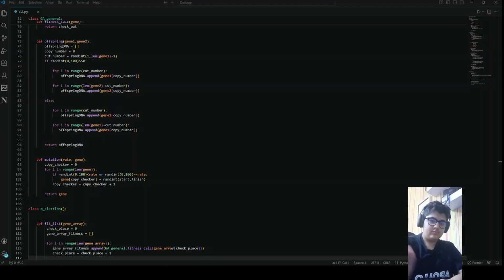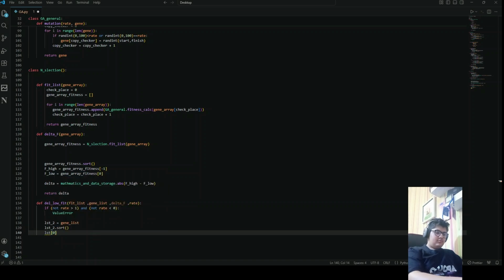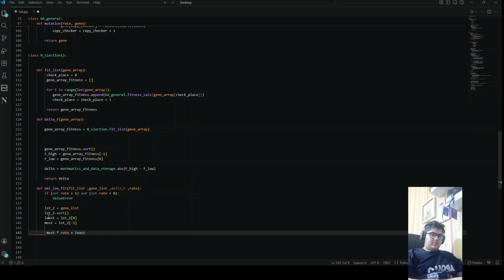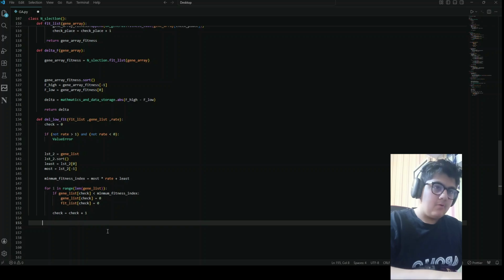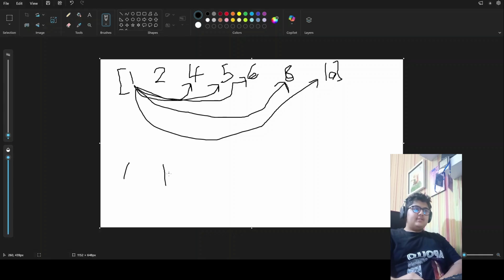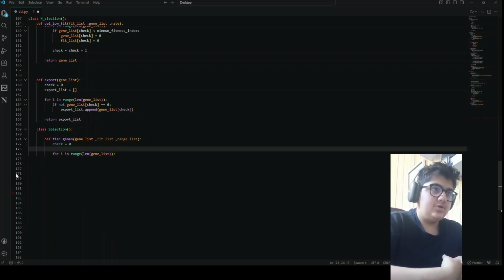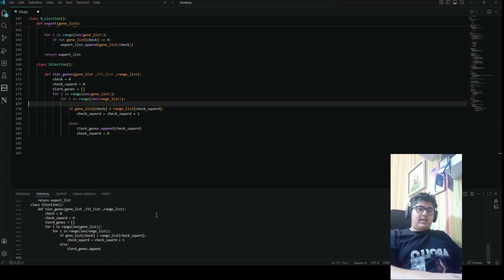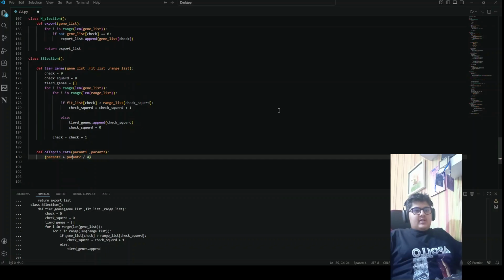coeding evolution in python (GA) part 3